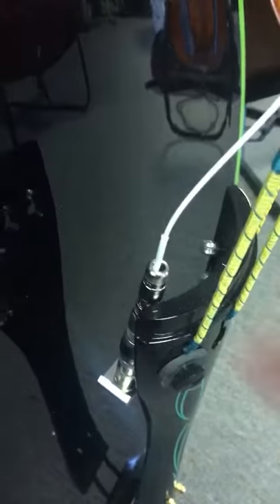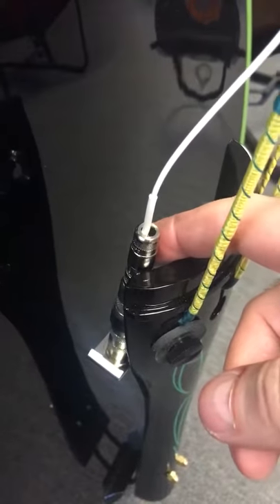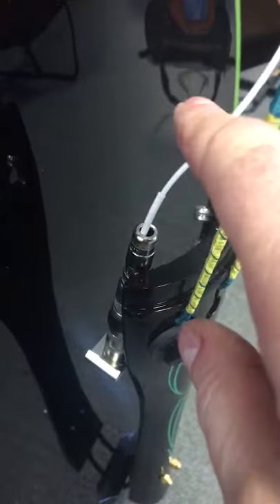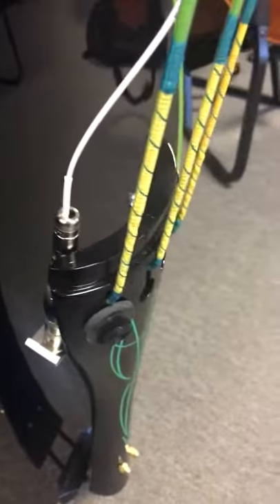RN Christopher Upright Bass pickup mounting